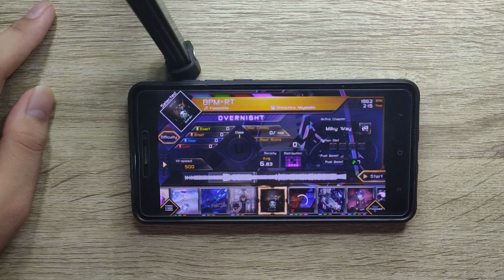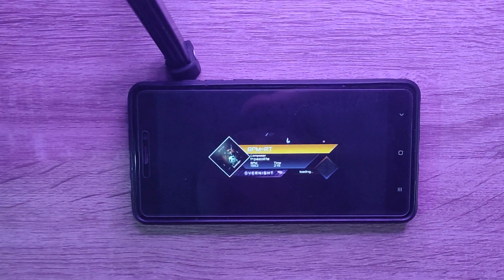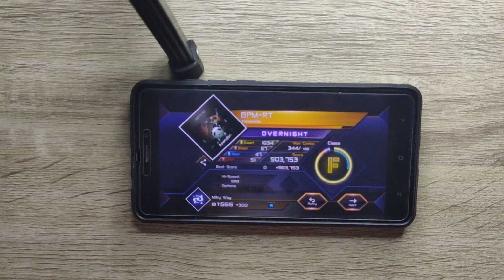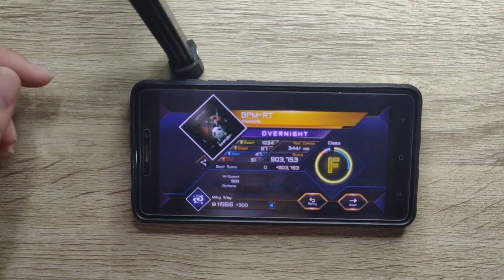[RAVON] BPM=RT - t+pazolite | Overnight Density 6.83 | 903k First Try